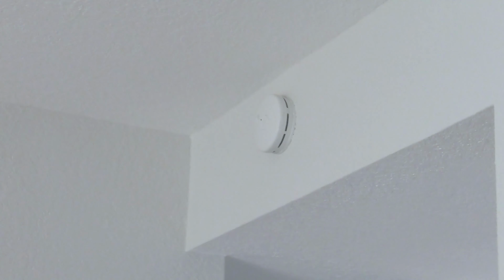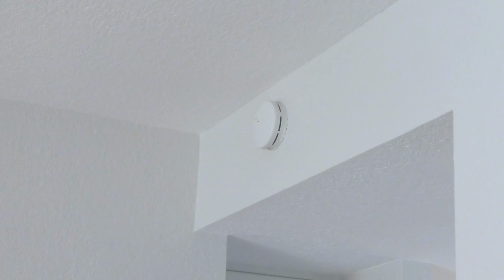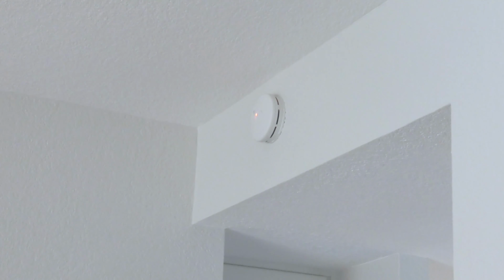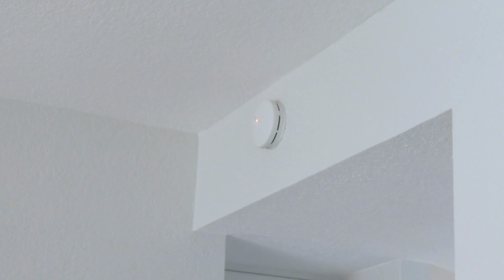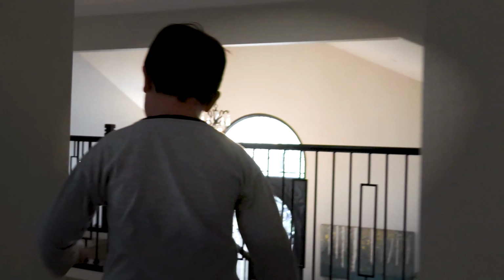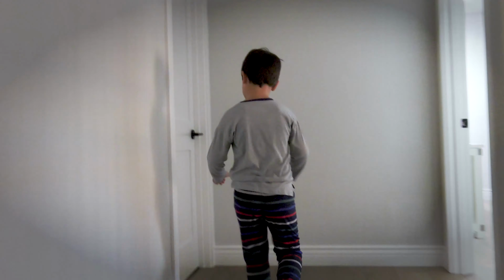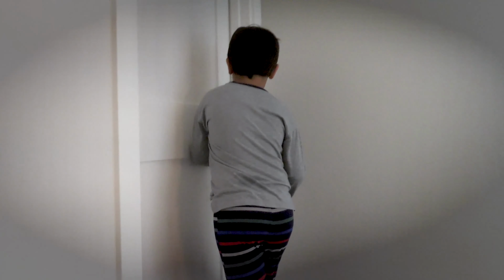Smoke Alarm Fire Prevention 2021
October 3-9th is Fire Prevention Week!

This year we encourage you to “Learn the Sounds of Fire Safety”

1. Three chirps nonstop means it’s time to get out of the house.
2. A chirp every 60 seconds means it’s time to replace your smoke alarm or carbon monoxide detector.
3. Place one in every sleeping room and in the hallway of the bedrooms.

Stay up to date with Fire Information and check daily!
Here are other ways that you can connect with the City of Phoenix:
– Official Phoenix Fire Department Homepage